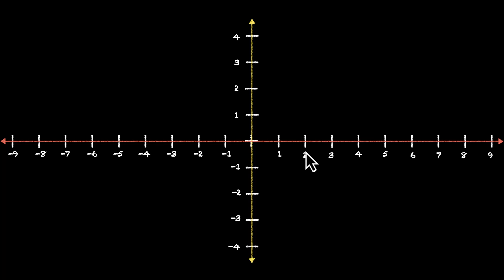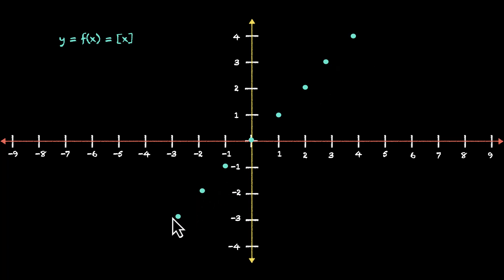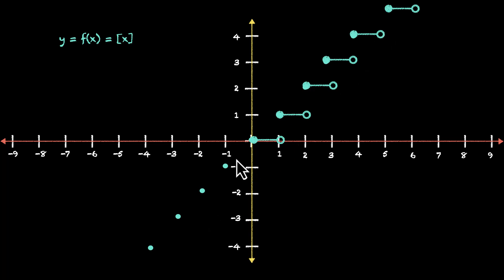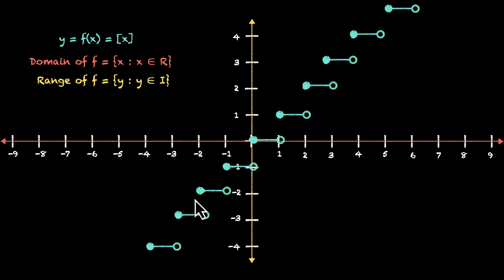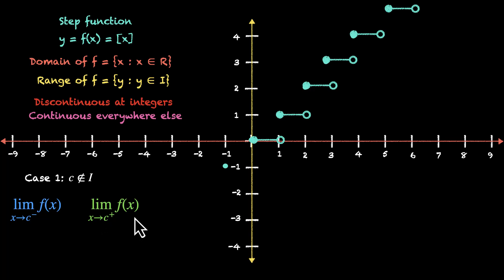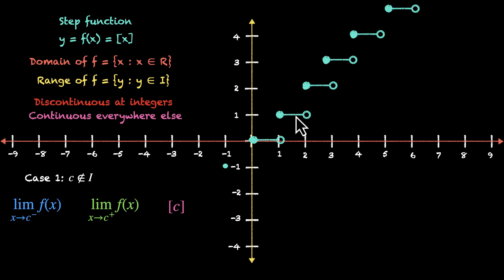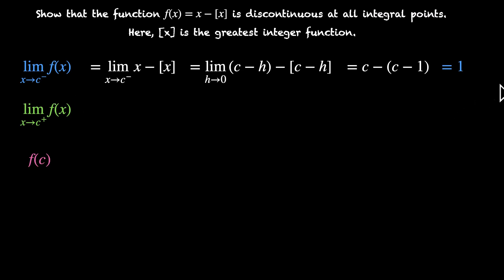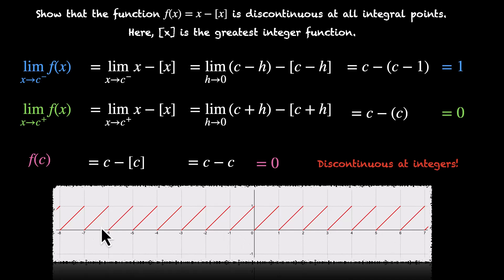Continuity of greatest integer function | Cont. and diff. | Grade 12 | Math | Khan Academy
In this video, we'll talk about continuity of greatest integer function. We'll first plot its graph and try to figure out points of discontinuity visually. We'll then make separate cases - for integers and non-integers - and evaluate continuity for both. Finally, we'll solve a problem where we use the definition of GIF to prove discontinuity at integral points of a different function.

Courses on Khan Academy are always 100% free. Start practicing—and saving your progress—now!

Timestamps:
00:00 Graph of greatest integer function
02:37 Continuity of GIF using its graph
03:22 Case 1 - When input is not an integer
04:28 Case 2 - When input is an integer
06:01 Proving that fractional part of x is discontinuous at integers
08:12 Graphing the fractional part of x